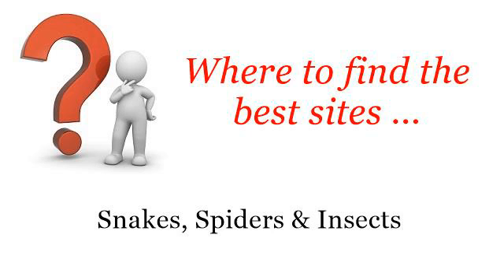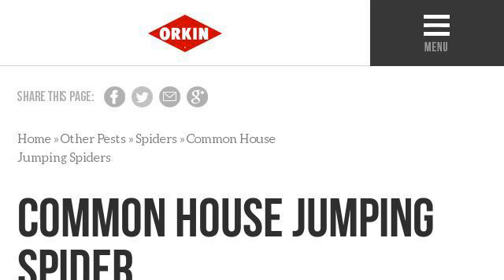Common MA Spiders